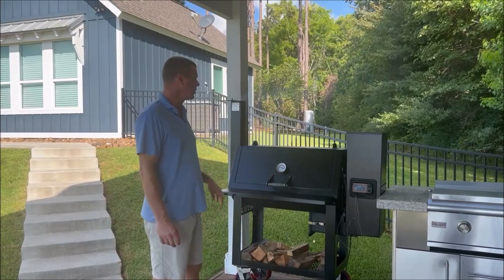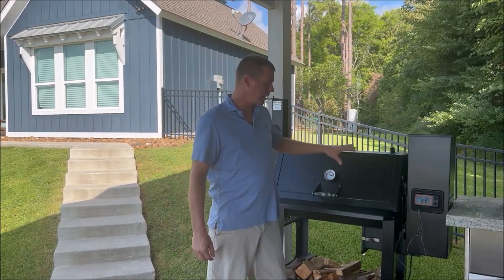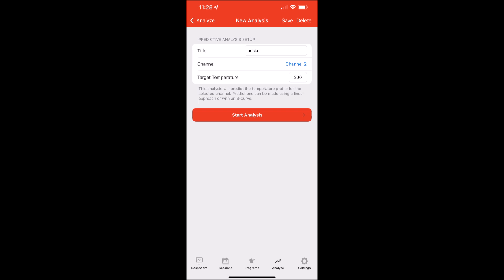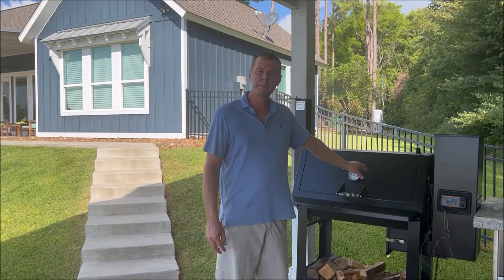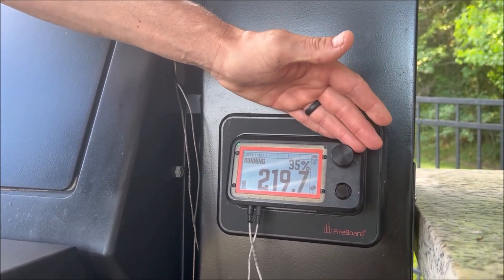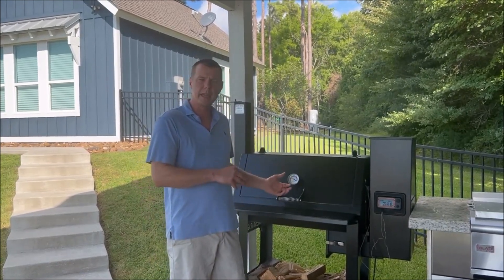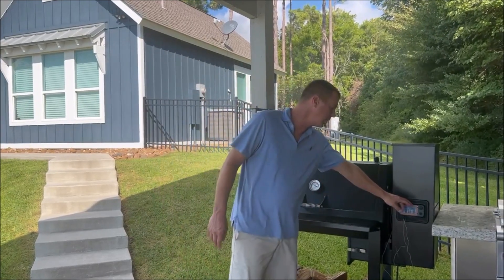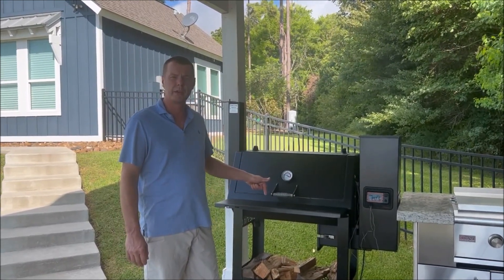New options on the Lone Star Grillz Pellet Smokers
In this video we are reviewing some new features on the LSG pellet smoker, these options are available for all the existing customers (may require firmware and or phone app update) and all future customers as well. for more information please check out our web